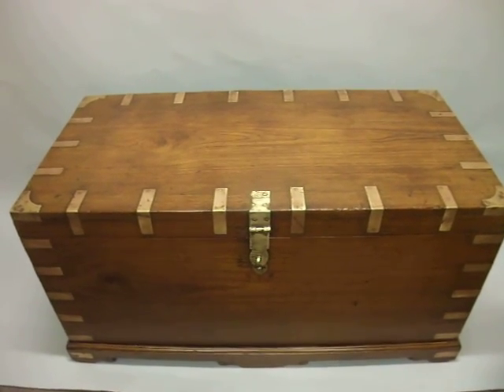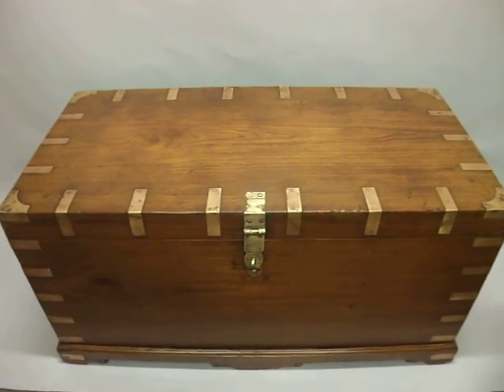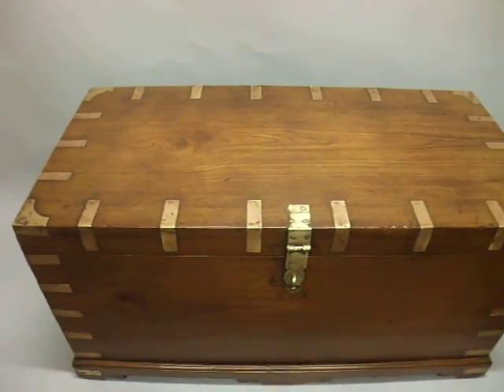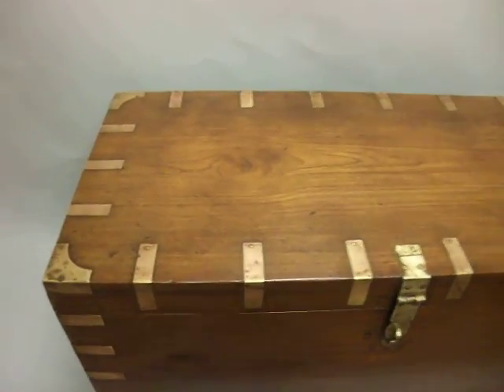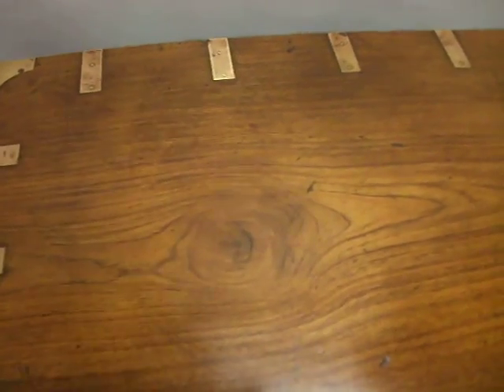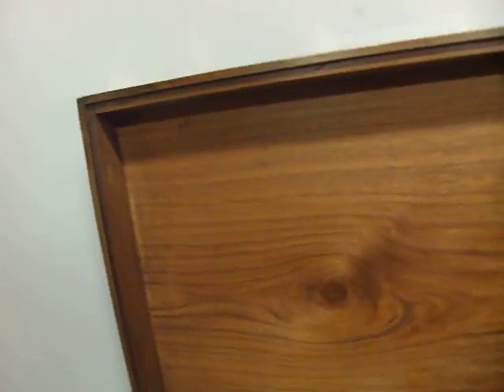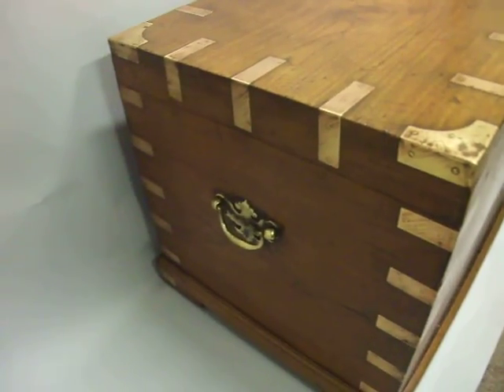Large brass-bound Teak military chest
Large brass-bound Teak military chest at Hingstons of Wilton antiques